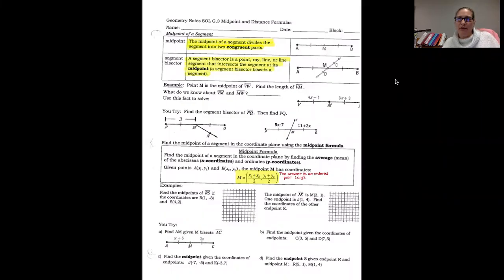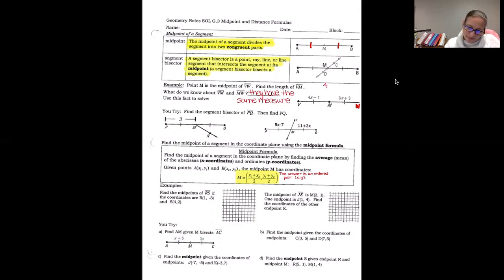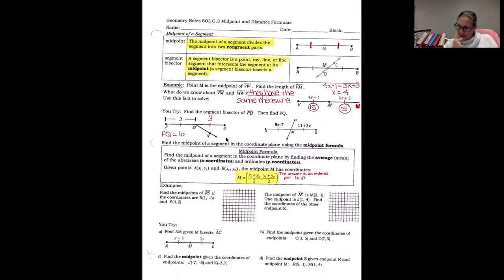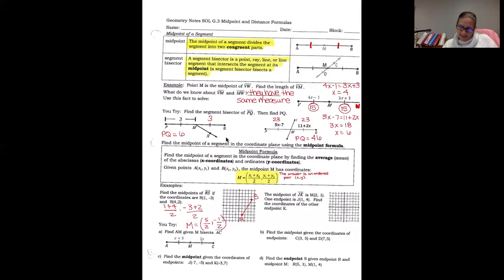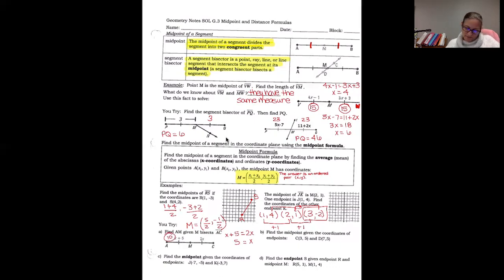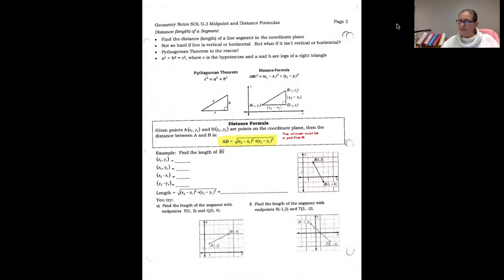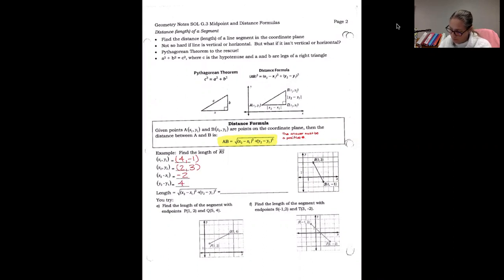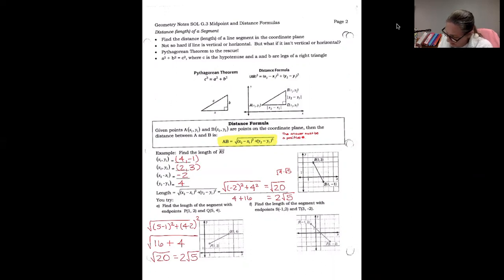Midpoint and Distance Formulas video